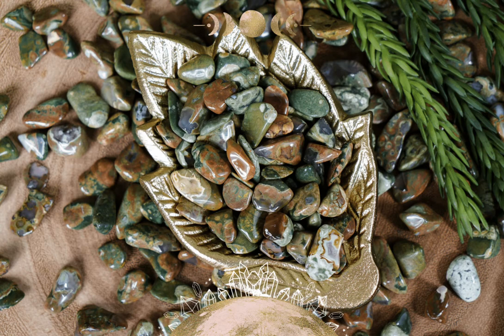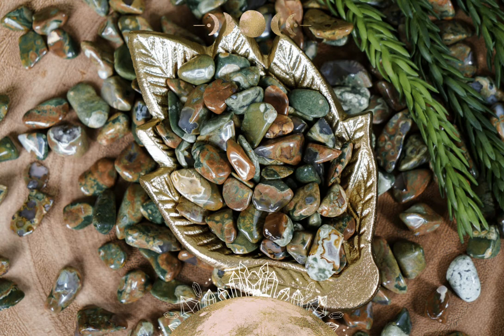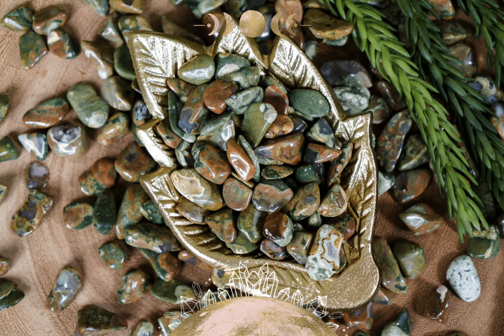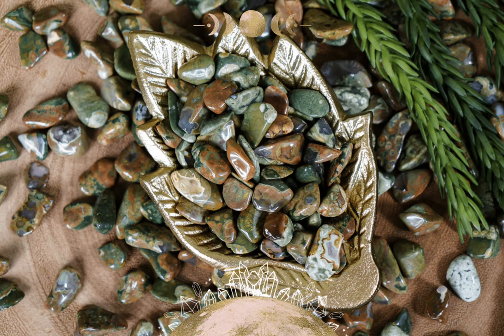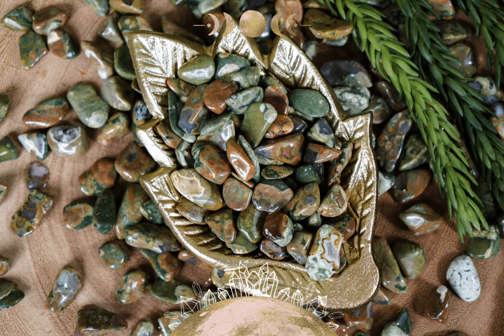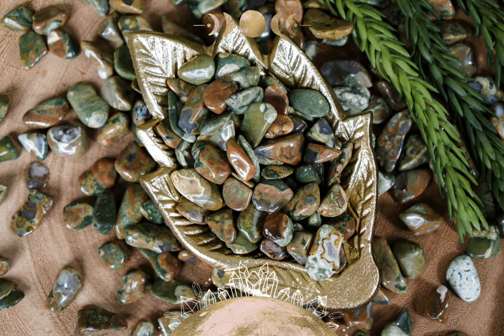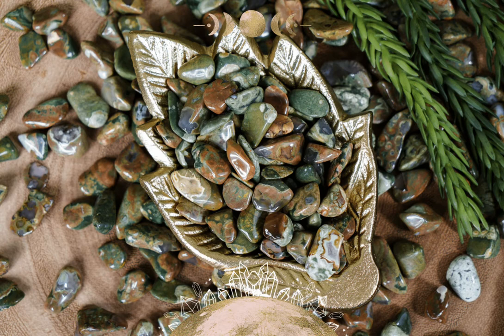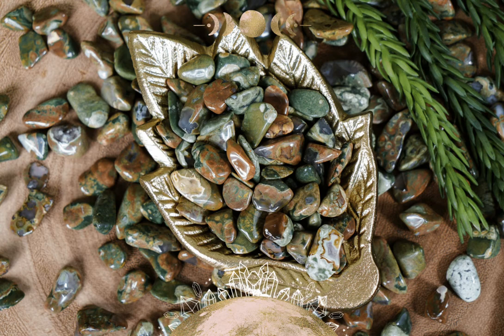Crystal for Connecting with Nature | All About Rainforest Jasper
Crystal for Connecting with Nature | All About Rainforest Jasper (Love & Light Podcast - Episode 131)

In this episode of the Love & Light Podcast, your host Ashley Leavy dives into the Healing Properties of Rainforest Jasper, a crystal for connecting with nature and enhancing love and trust in relationships. Learn all about this gorgeous green and brown stone, from its physical properties to its healing benefits, plus the ways you can use it to connect with earth energy.

Want to dig even deeper into the mesmerizing world of Jasper crystals? With my Discovering Jaspers Course, you will learn how to identify the many varieties of Jasper so that you can compare and evaluate their best use in your crystal practice!